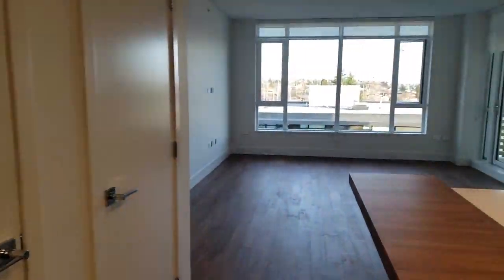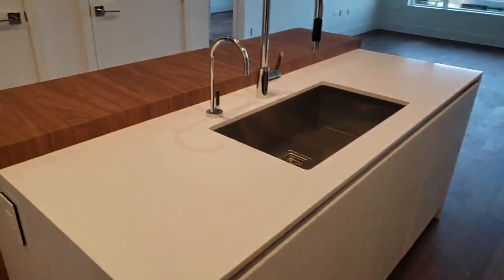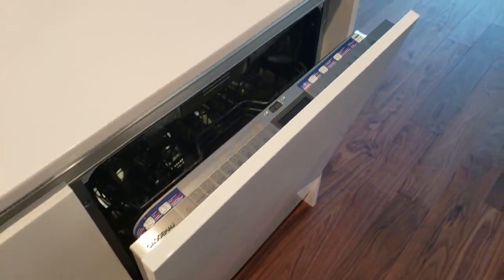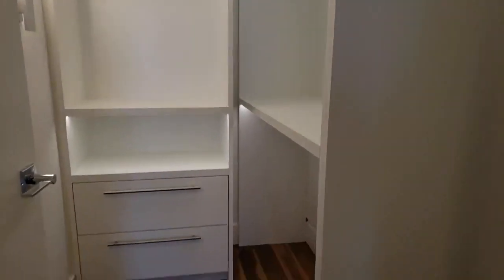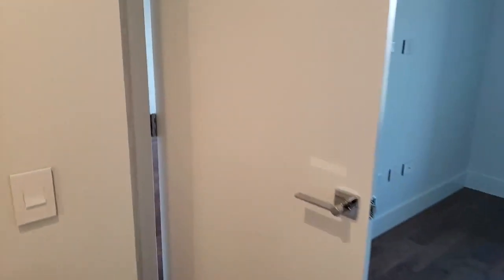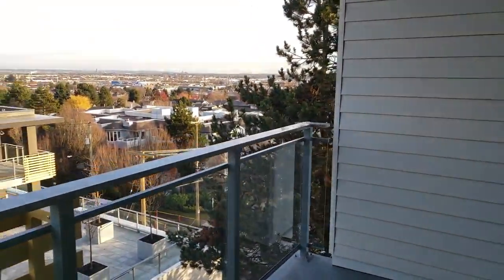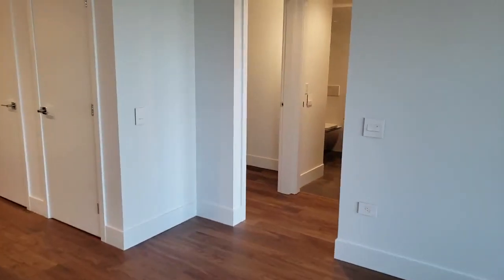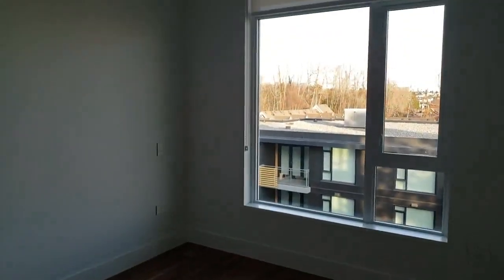WALK WITH ME 4: BELPARK BY INTRACORP AMAZING VIEWS!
Always wondered what a 1.5 million condo in Vancouver West Cambie looks like? Well look no further!

Situated next to Winona Park on West 59th and Langara Golf Course. This brand new 2 bedroom luxury condo Belpark by Intracorp has all the fixing you need for your life on the west side of Vancouver!

Its convenient location to Oakridge, Marine Gateway, T&T and movie theatres make this once of the most sought after properties along the Cambie Corridors and with expansion plans for the upcoming phases of Cambie, more and more buyers are moving into the location!